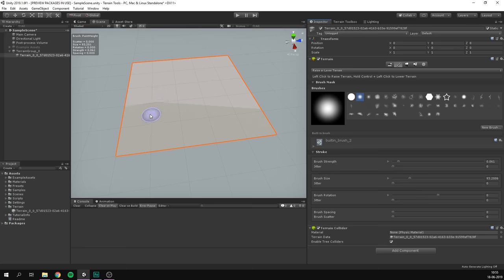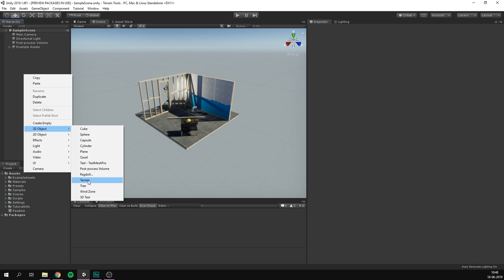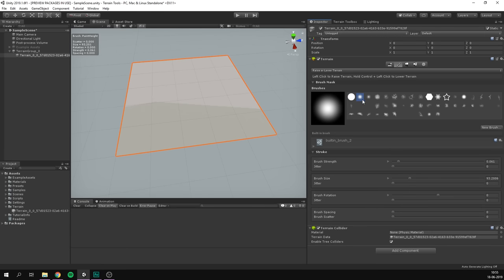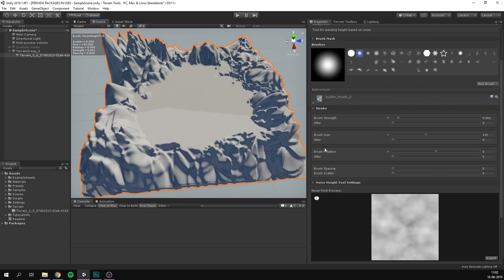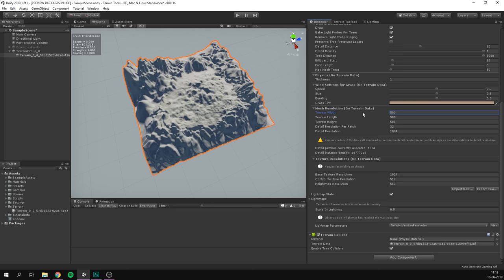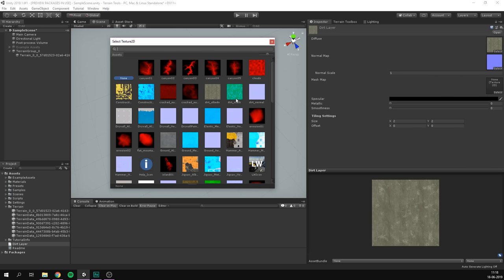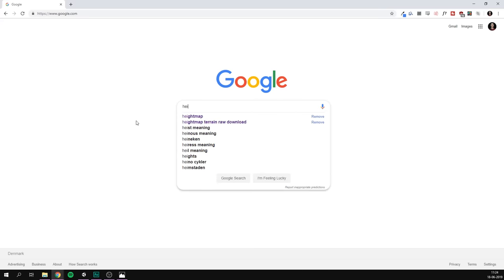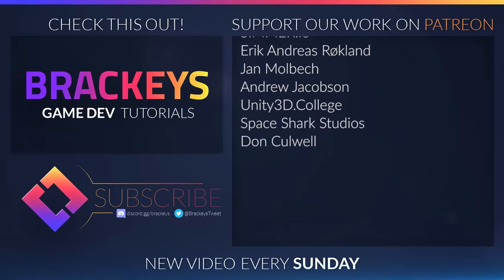How to make Terrain in Unity!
Let's have a look at the new Terrain System in Unity!